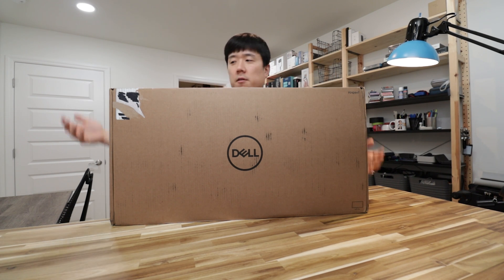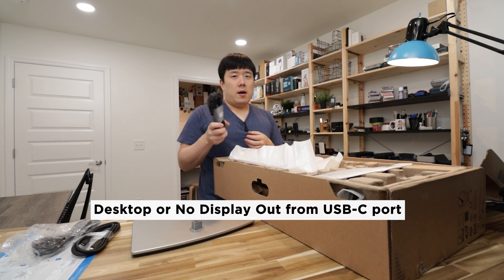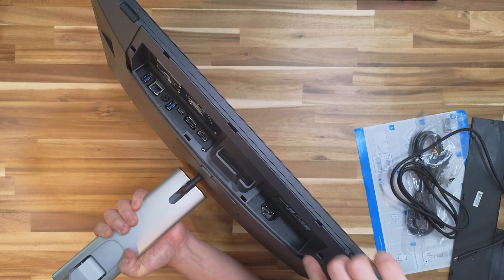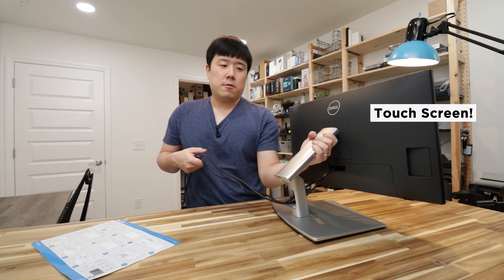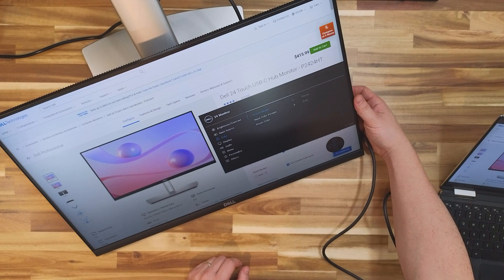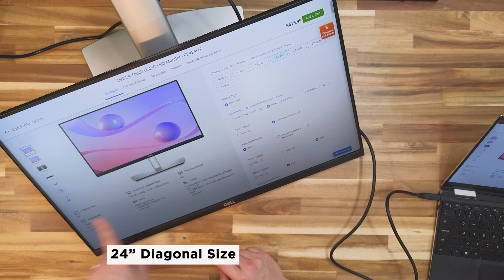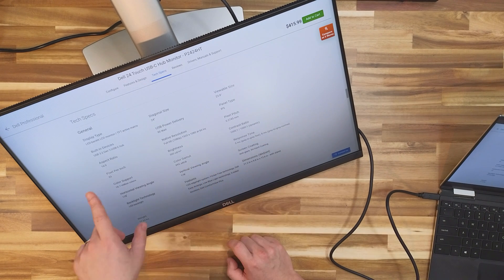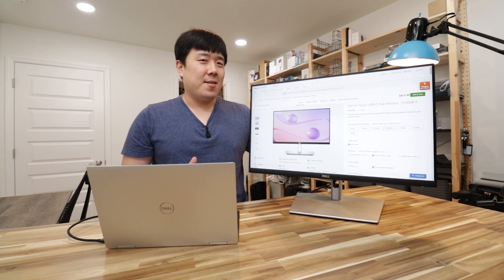Dell 24" Touch Monitor Unboxing, Set Up & Testing - P2424HT - USB-C Hub Productivity Monitor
A unique monitor from Dell - A touch monitor.
It pairs very well with my laptop to enable touch, charging, and connecting to other peripherals!

🛒Dell 24" Touch Monitor - P2424HT

⌛Timestamps:
0:00 - Intro
0:31 - Unboxing P2424HT Monitor
3:39 - Connections & Ports
5:22 - Set Up & Testing P2424HT Monitor
8:39 - Specifications
11:30 - Why Touch Monitor?